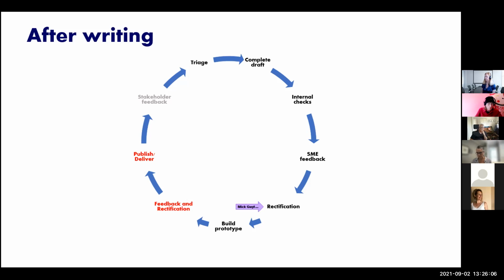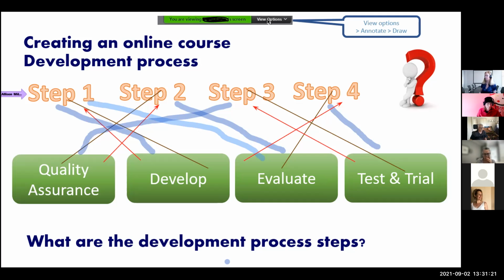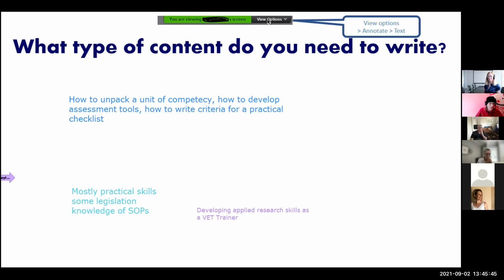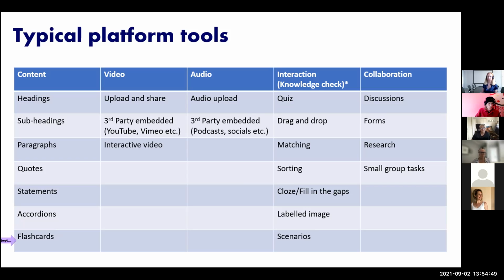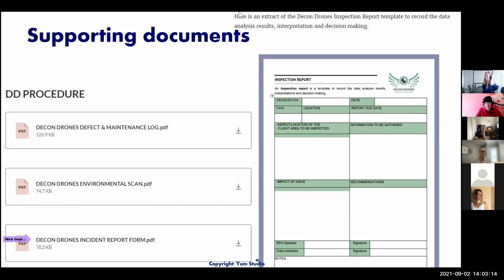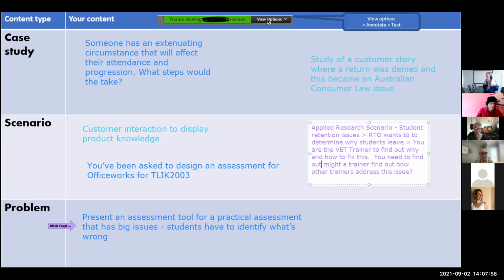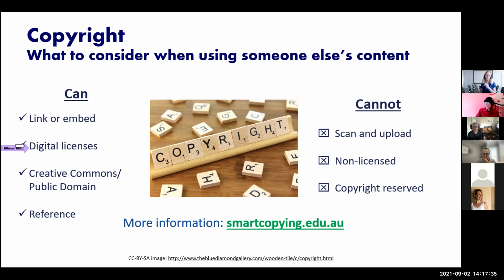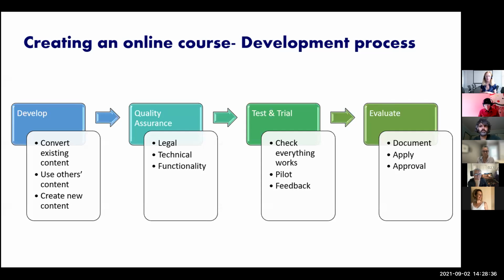Session 2 - Discovery program